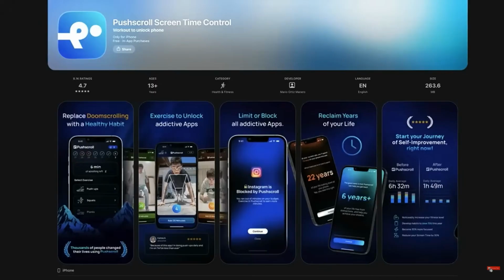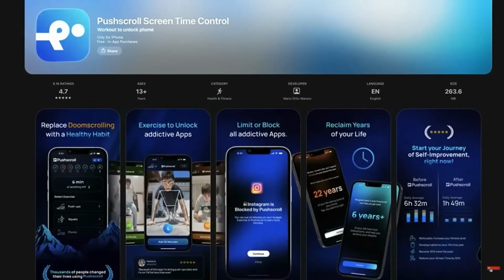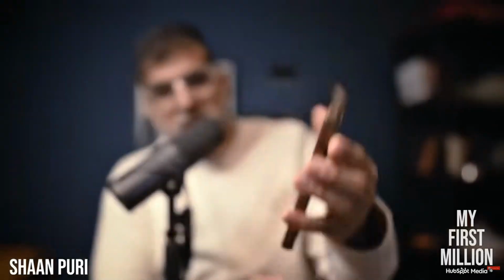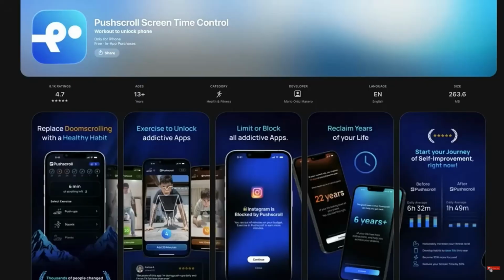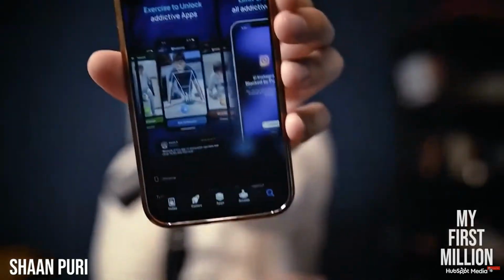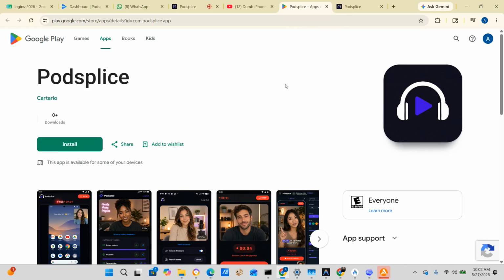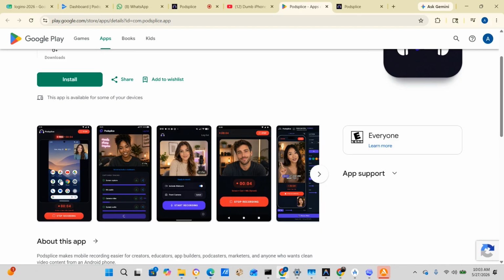How to DOMINATE with Short Form Content and Bring in $$$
People are earning 50k plus per month with simple Iphone and Android apps.  AI is making it easier than ever to create them.  But the key is not the app, but the promotion of the app.

Making short-form content for YouTube shorts, TikTok, Instagram Reels, etc can bring in the sales.

The best and easiest way to create and publish this content is with Podsplice